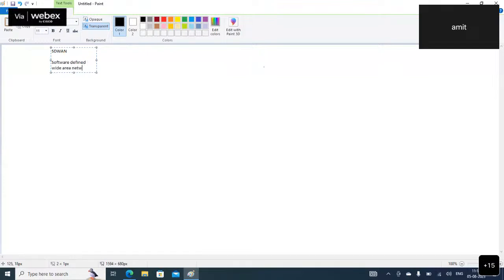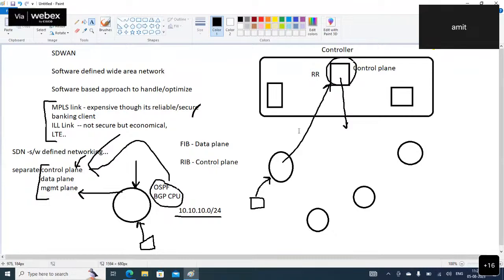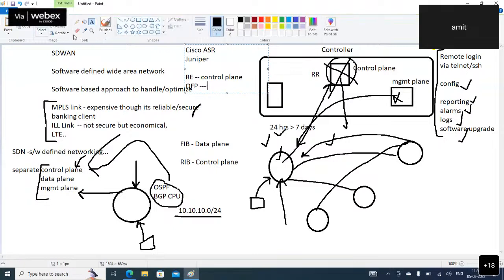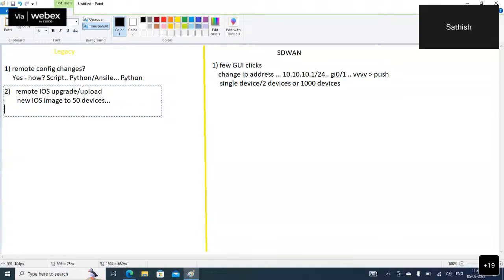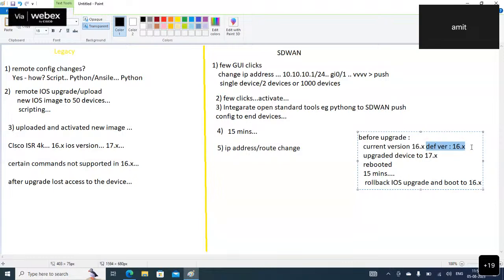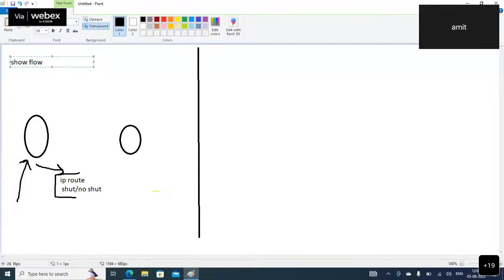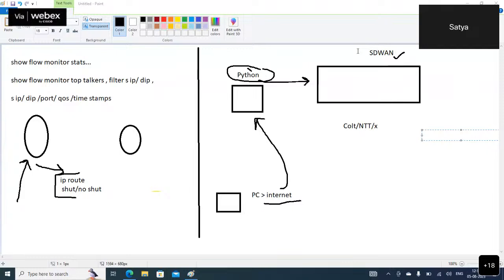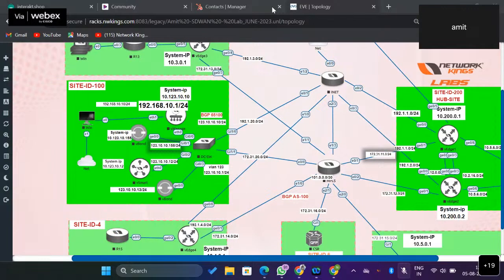Introduction to CISCO Viptela SDWAN || Network Kings